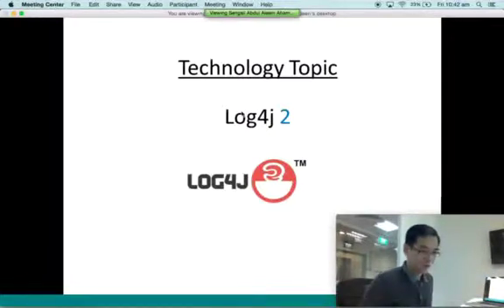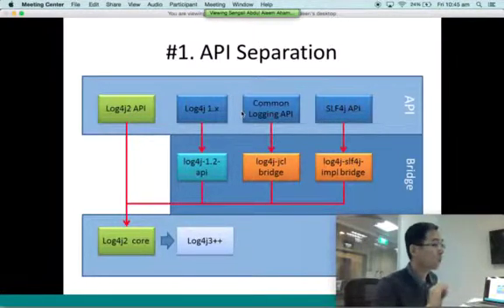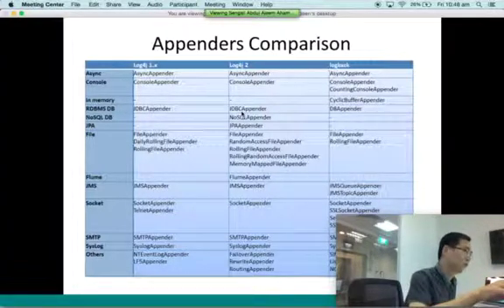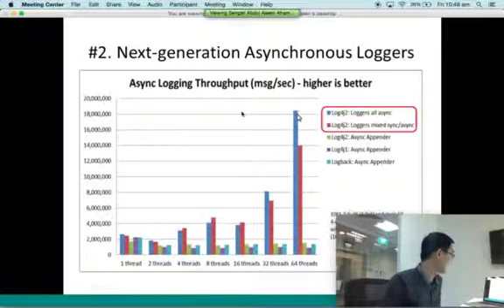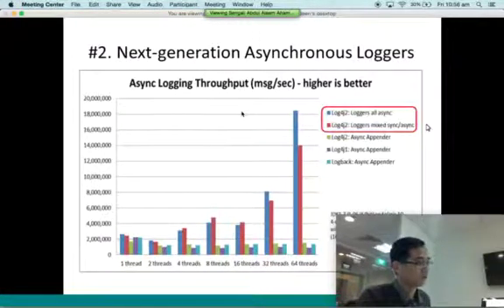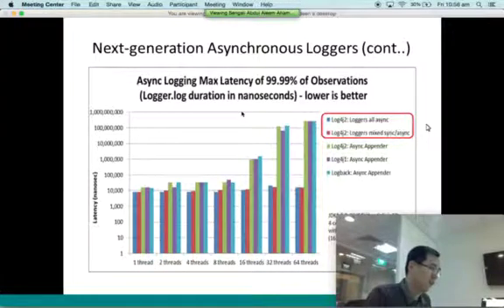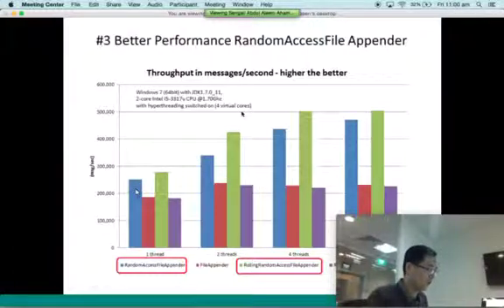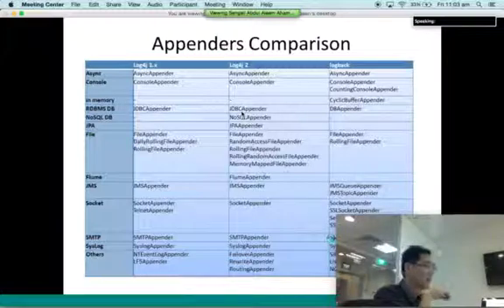Log4J2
Log4J2 Key features